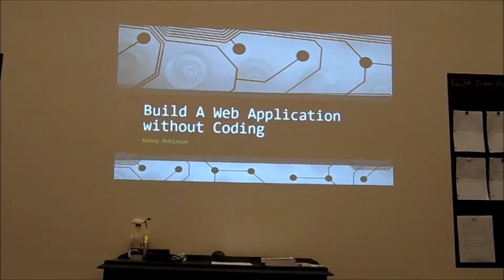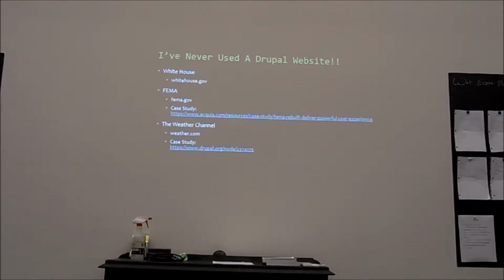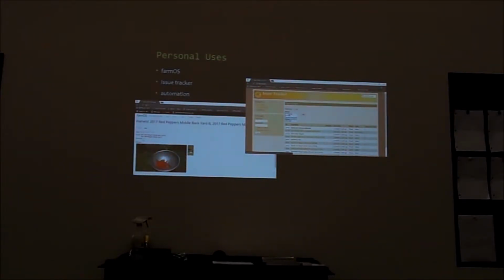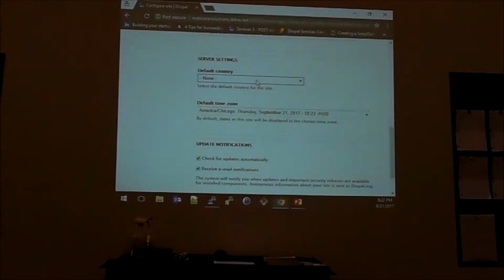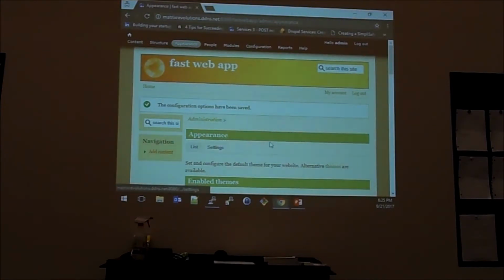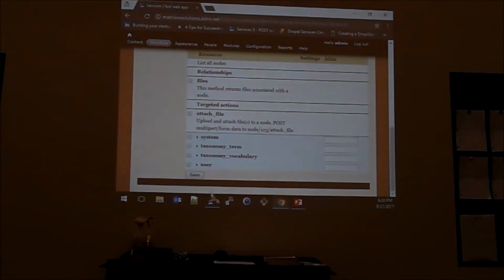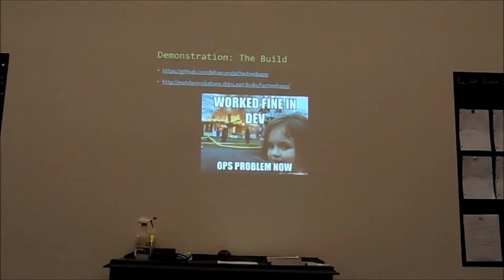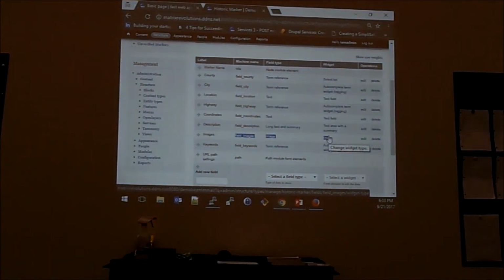Build Web Application Without Coding using Drupal 7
This presentation describes how to create a web-based application using Drupal 7 without doing any programming. Presentation given to HackMGM (a Code for America Brigade) on September 21, 2017 in Montgomery, Alabama.

The code that was used in this presentation is available on GitHub